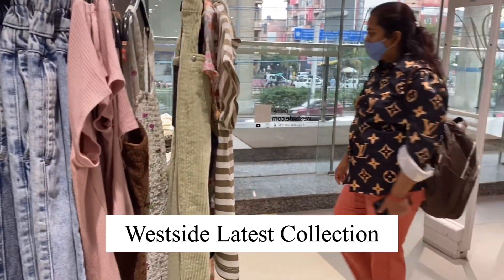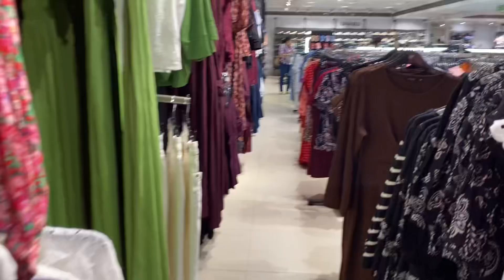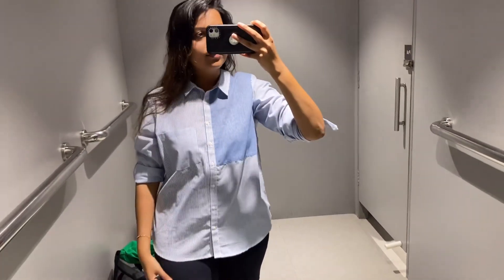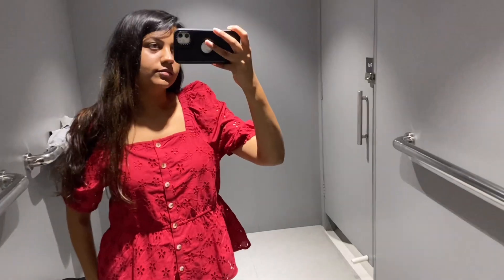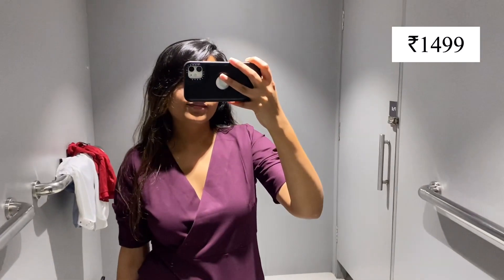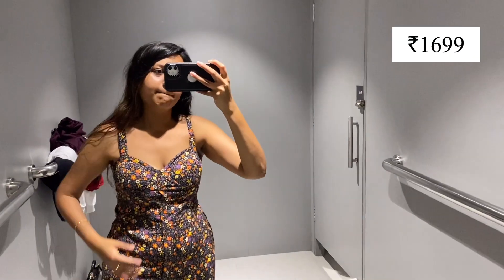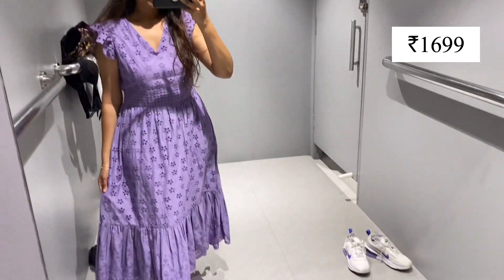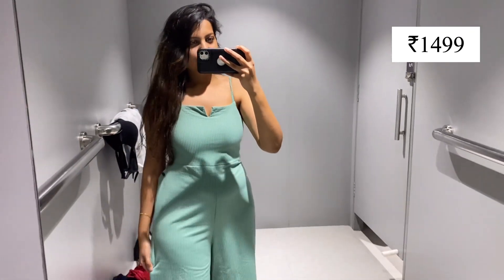Westside summer collection 2023 | Westside store tour | Haul Video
westside shopping vlog
Westside
Westside haul
westside haul latest
Westside haul 2023
westside shopping haul
Westside summer collection
westside collection
westside haul 2022
westside store tour
shopping vlog
Westside store tour